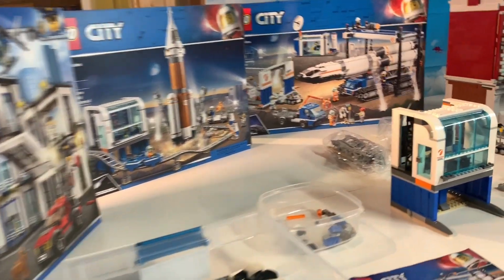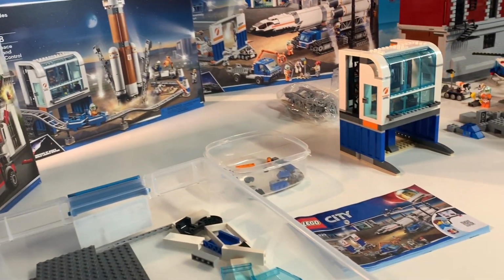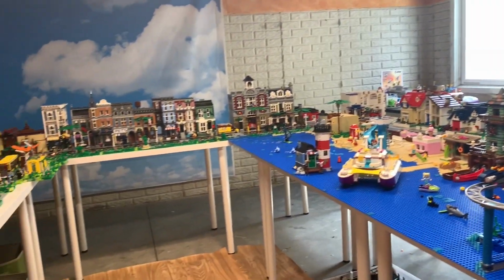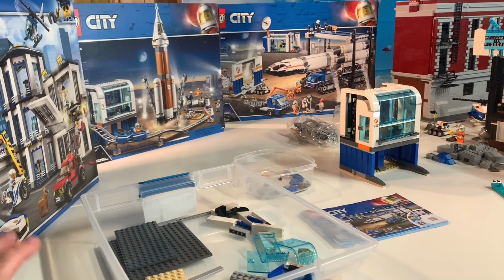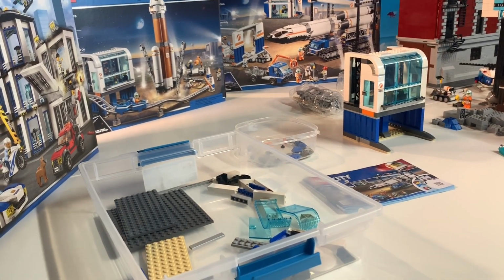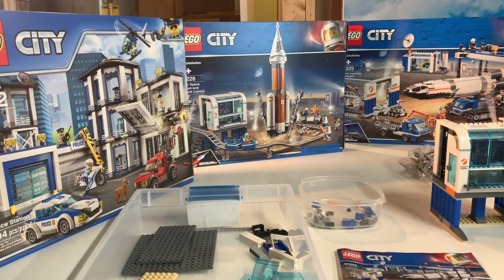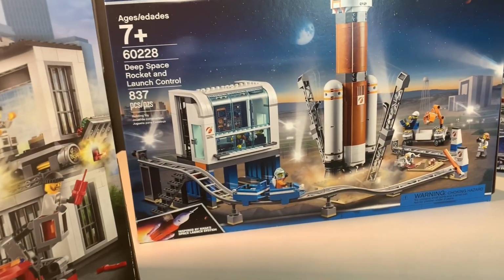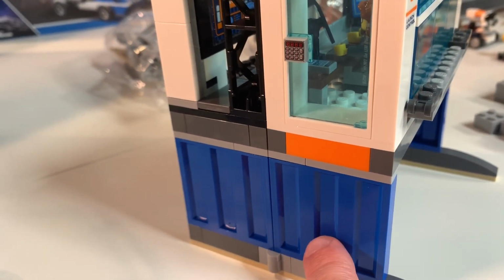LEGO MOC Launch Control & Rocket Assembly Combined Part 1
Part One of a series where I take LEGO 60228 - Launch Control and LEGO 60229 - Rocket Assembly and LEGO 60141 -Police Station and combine them, along with various other lego space sets to make a Space Control and Research Center.

**DrMcBrick is a proud member of the BrickTubers Network featuring some of the newest and most innovative and creative Lego enthusiasts.  Check all of them out at: